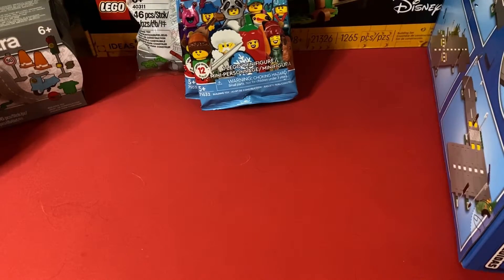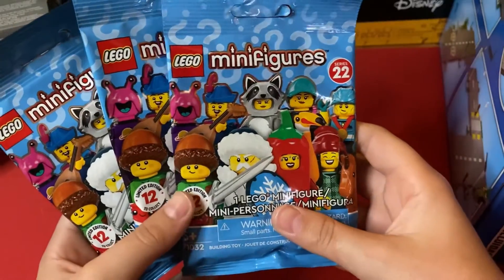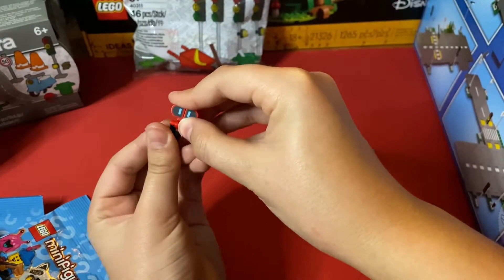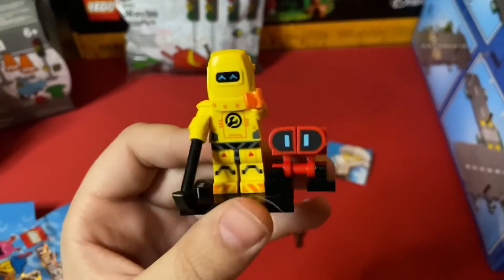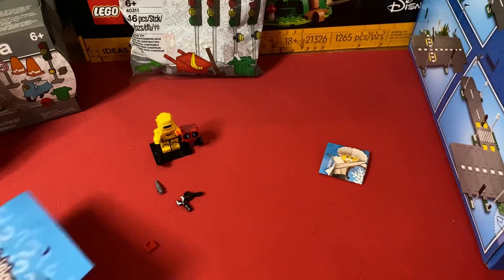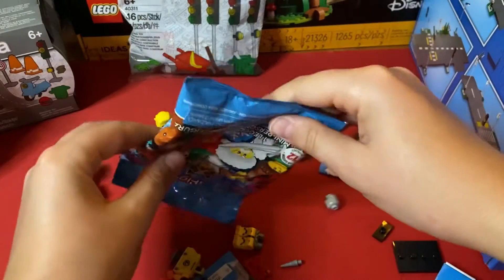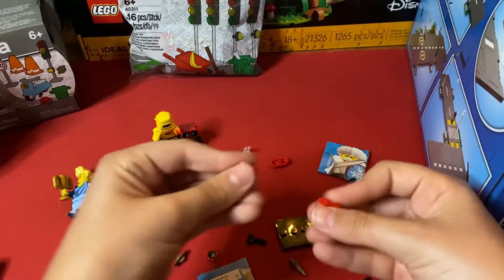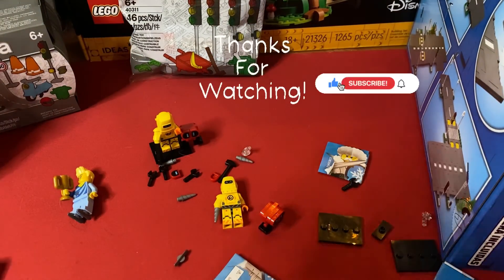Some more Series 22 Minifigs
Sweet Minifig pulls!